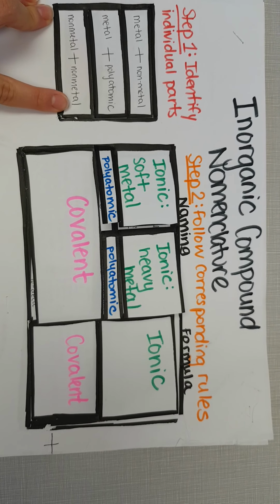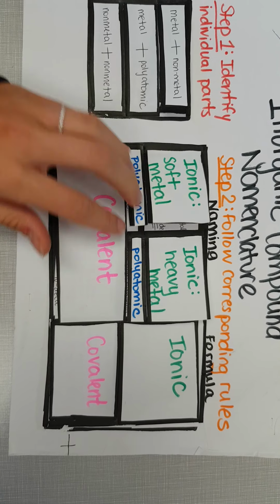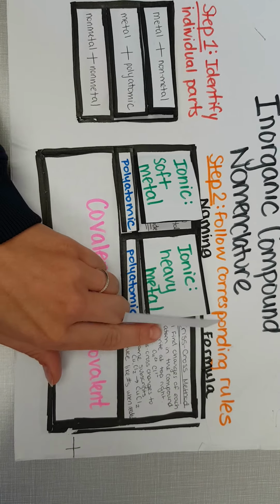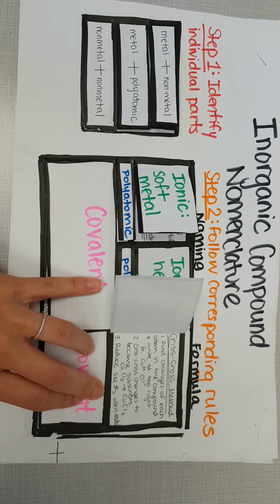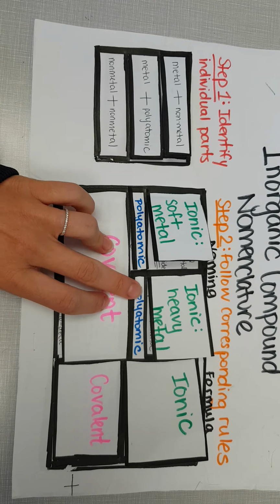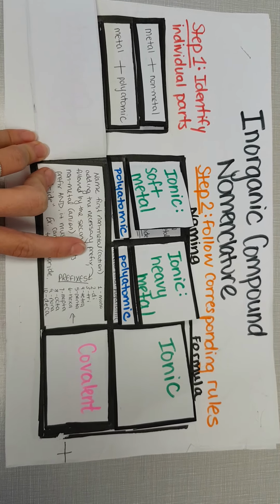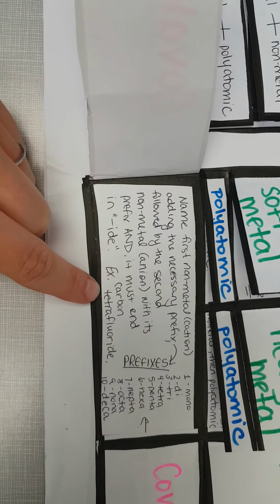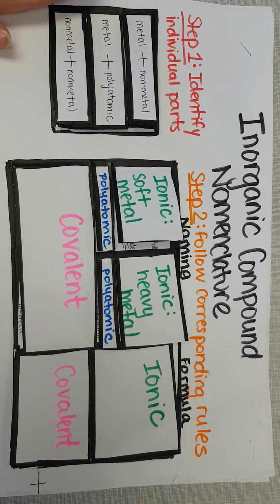October 6, 2020